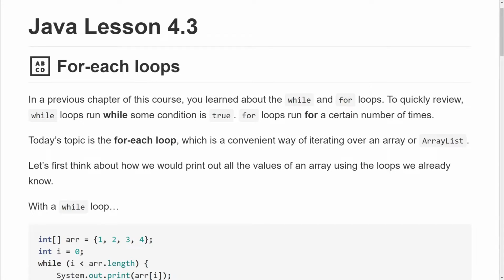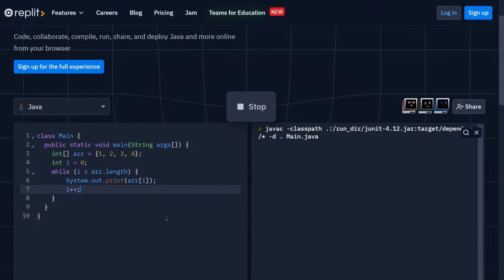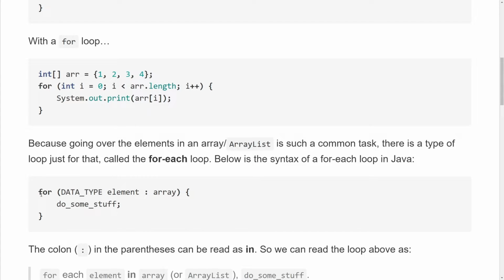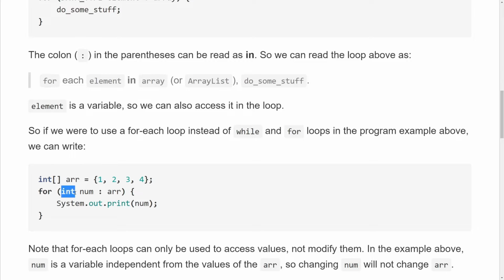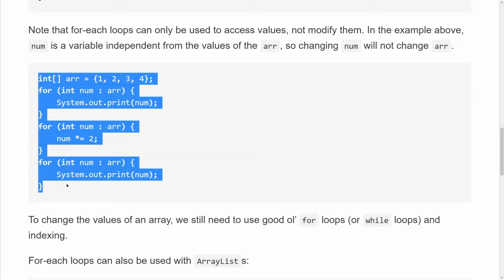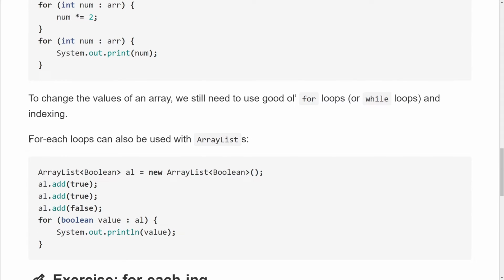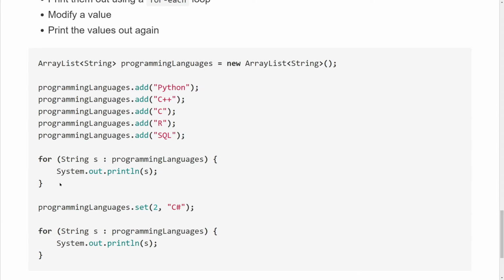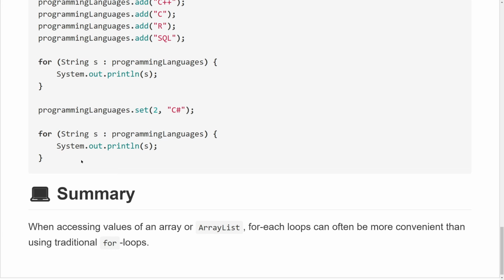For-each Loop - Java Basics 4.3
Let's learn about for-each loops in Java.